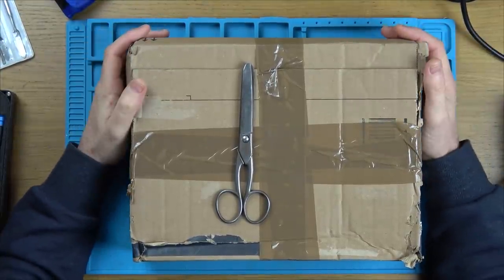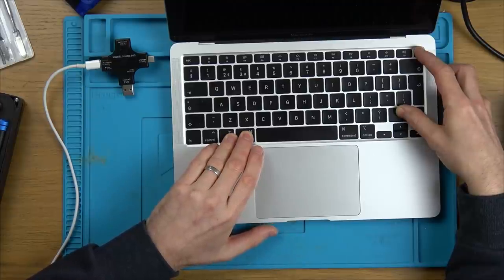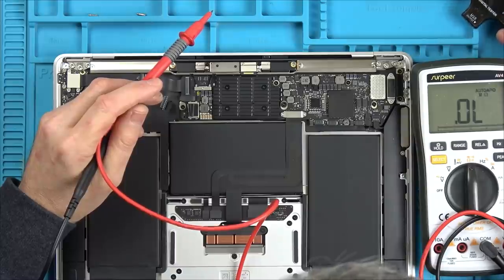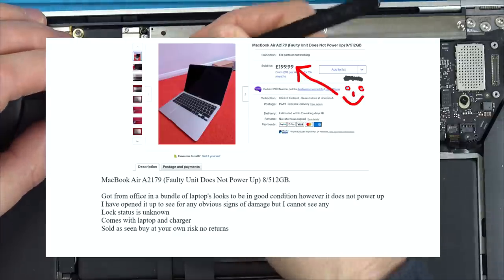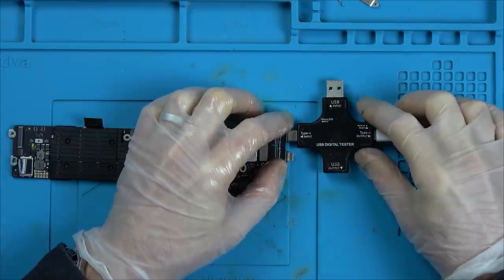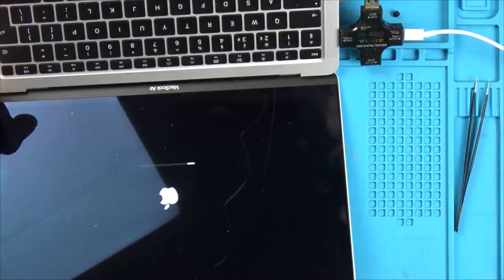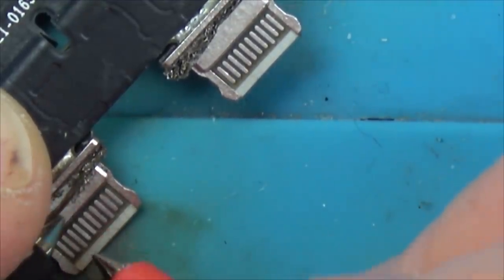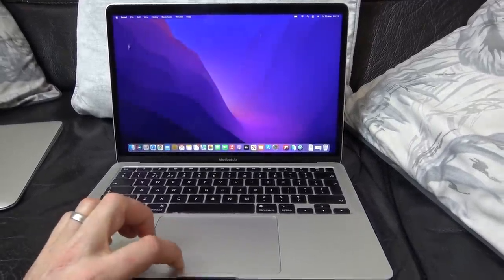A BROKEN £200 ($260) 2020 Apple MacBook from eBay - Can I FIX it???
Hi, I bought this 2020 Apple MacBook Air from eBay for only £199.99. It doesn't power on. It is a A2179 EMC 3302 MacBook Air (Retina 13" 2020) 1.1 GHz Quad Core Intel Core i5 with 8GB DDR4 and 500GB storage.
Can it be fixed or will it be a nightmare?

WATFORD
WD18 1HT
UK